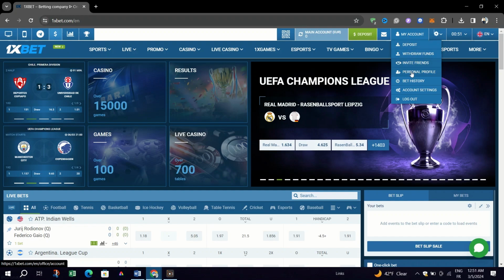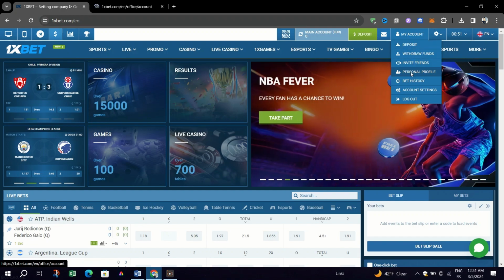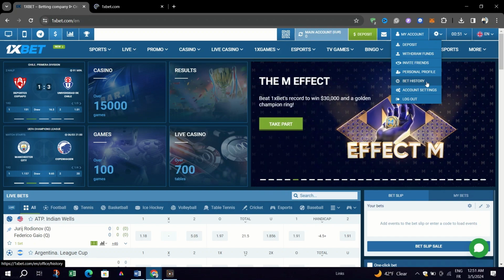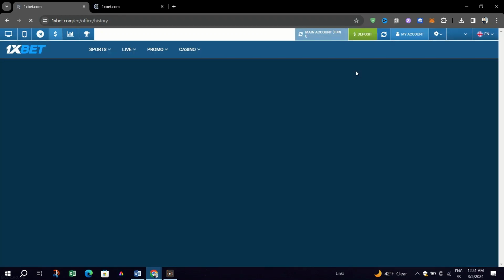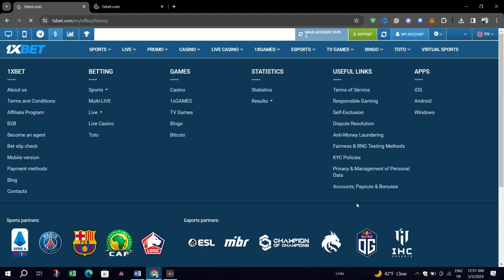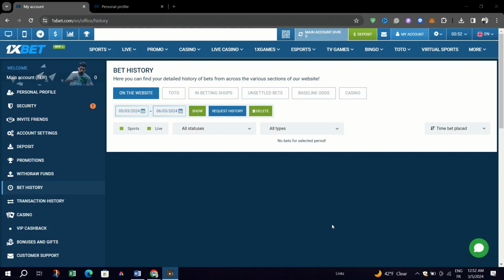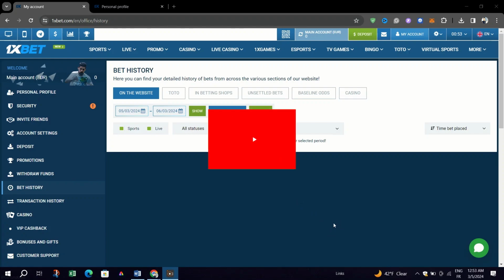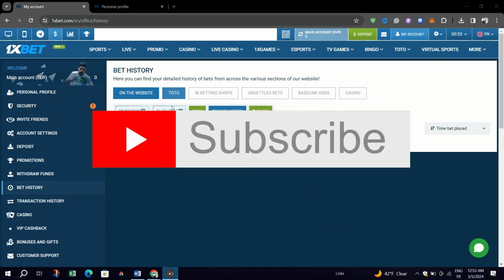How to View Your Betting History on 1xBet: A Comprehensive Guide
Take control of your betting journey on 1xBet by learning how to access and interpret your bet history. This video provides a detailed walkthrough of finding your past bets, understanding bet details, and using this information to inform future betting decisions. Enhance your betting strategy with insights from your own history.